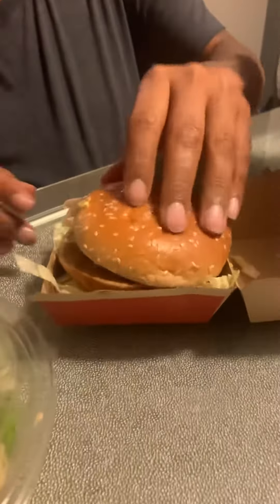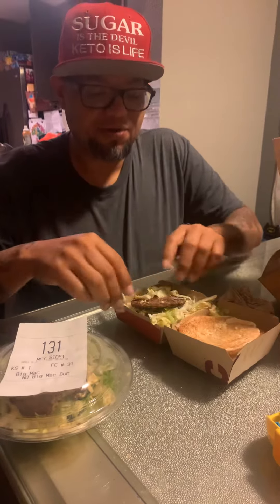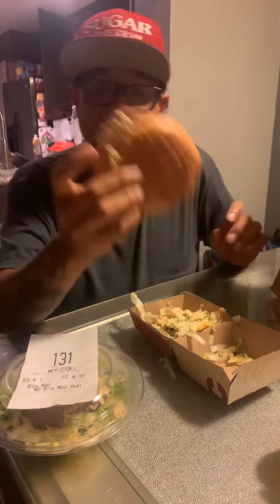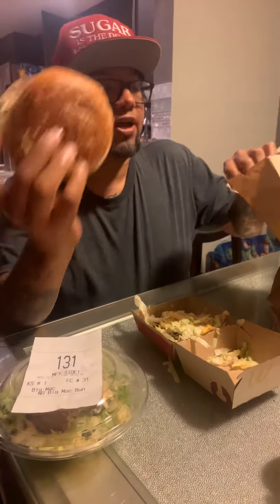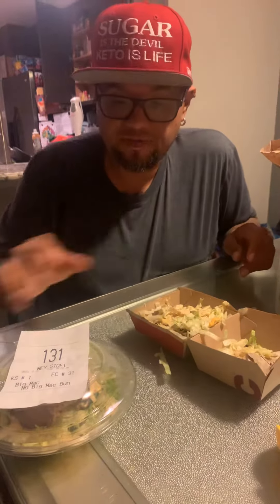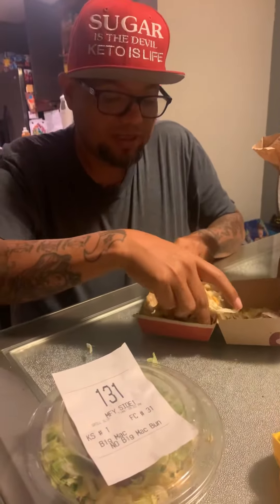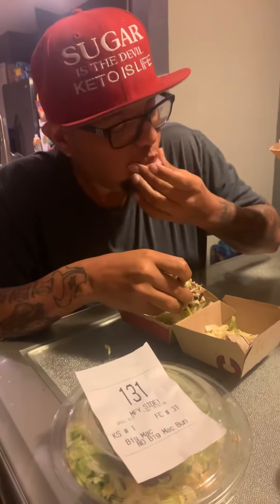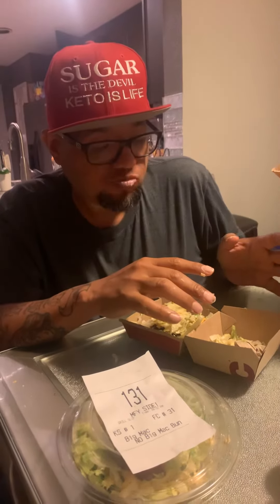Mc Donalds keto hack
How to eat fast food on the run